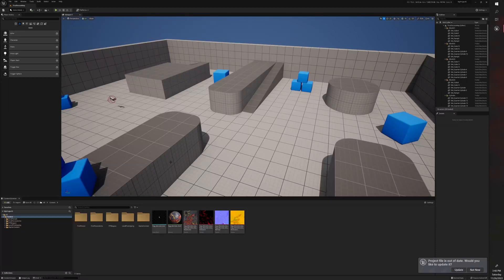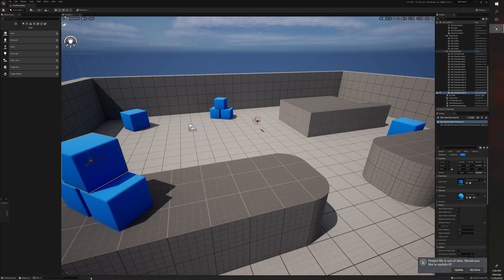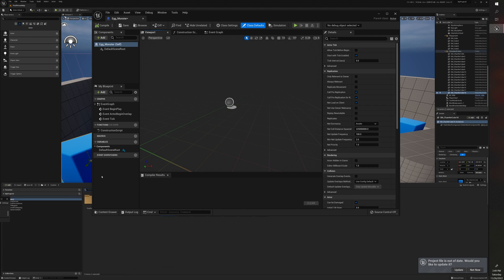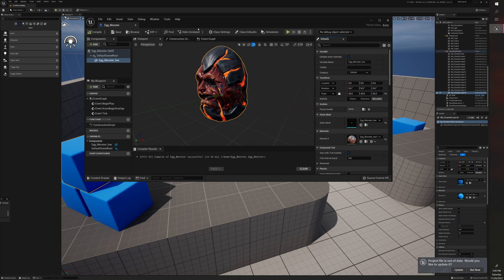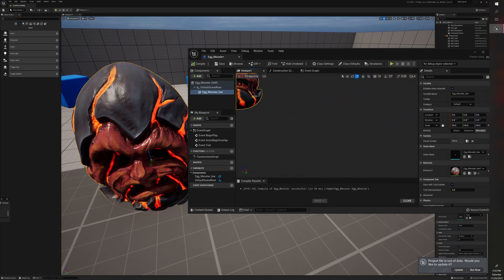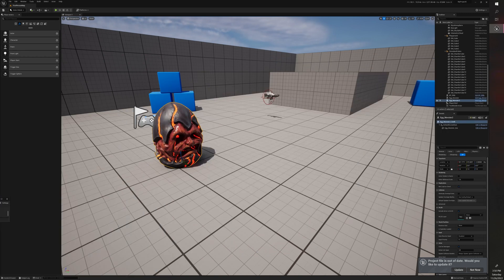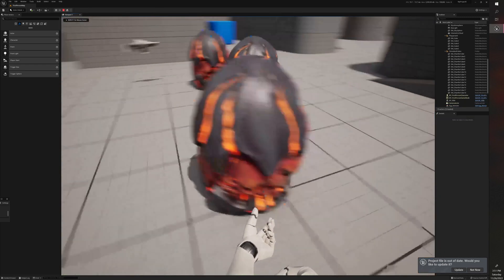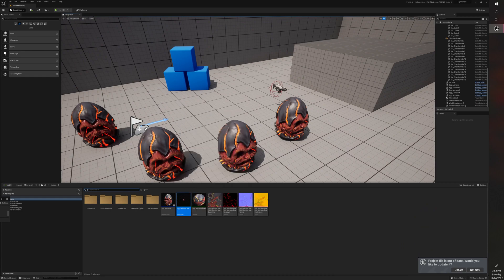How to Blueprint PROPS. Unreal Engine 5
How to quickly make blueprints for props so you can drag/drop them in a scene.